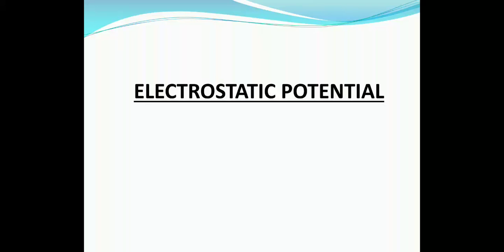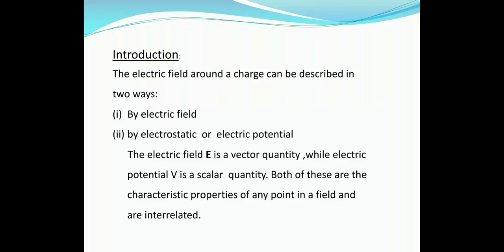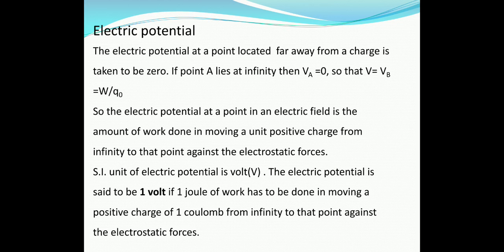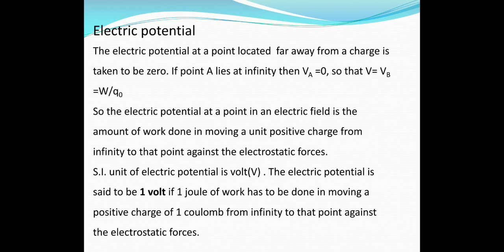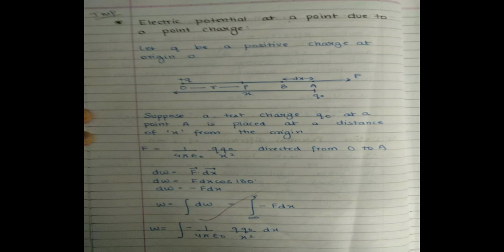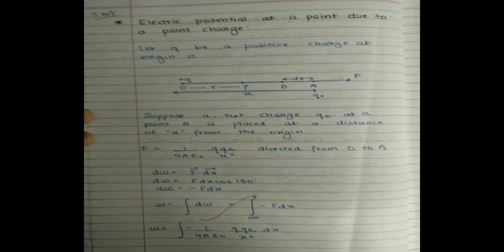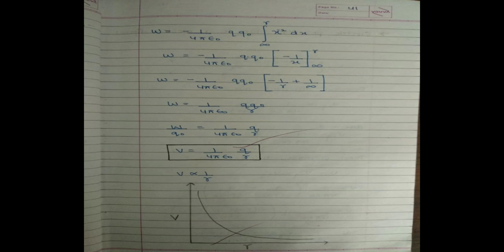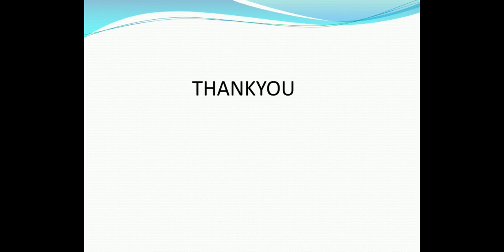Electrostatic Potential Part-1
Potential and potential difference.